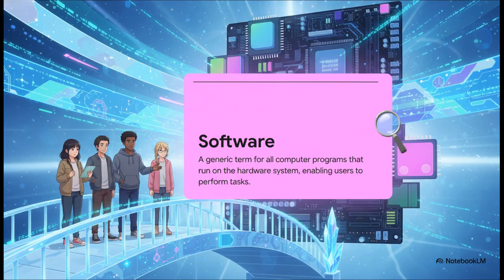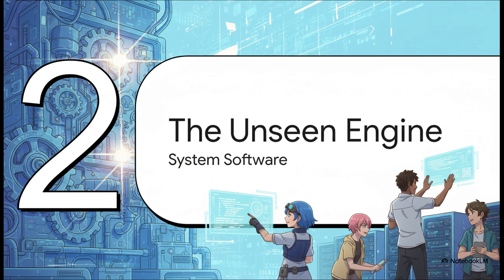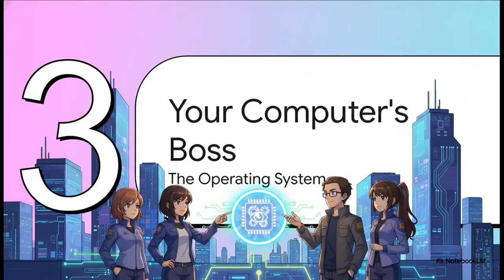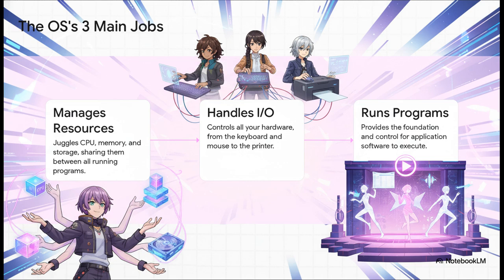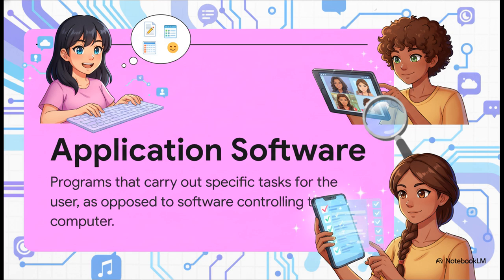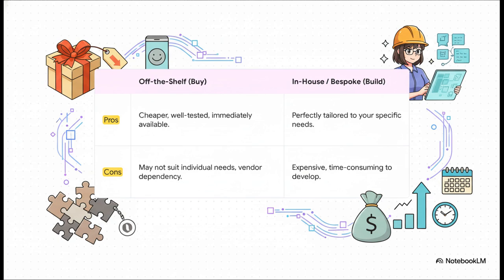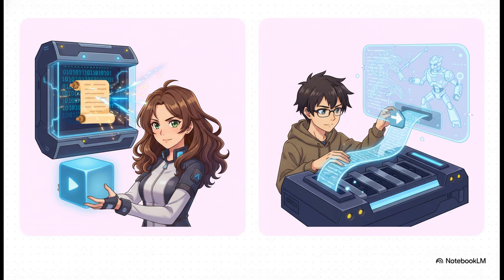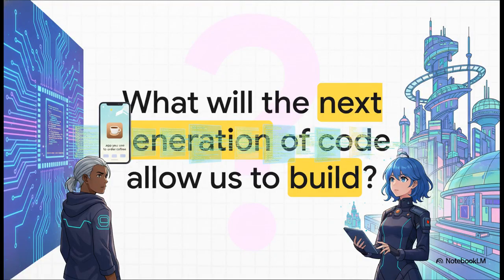COMPUTER SOFTWARE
ATS 2, Chapter 3 introduction to INFORMATION TECHNOLOGY